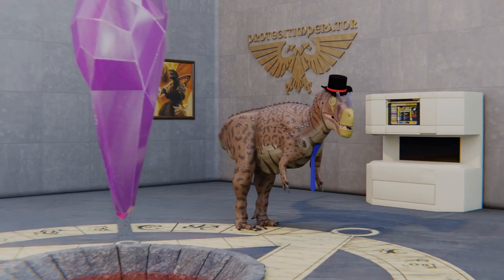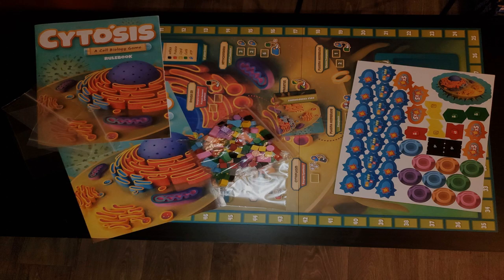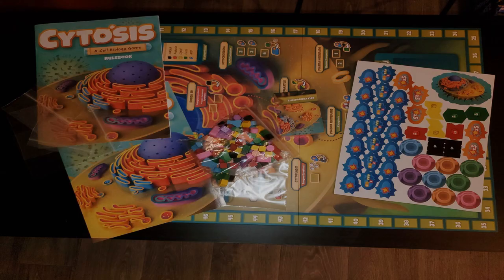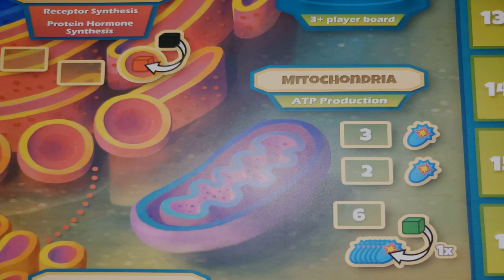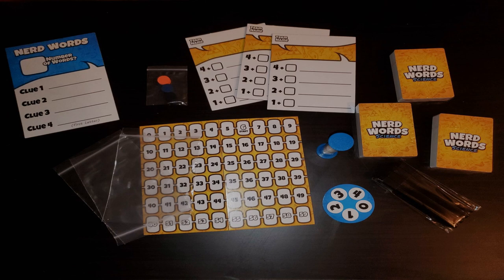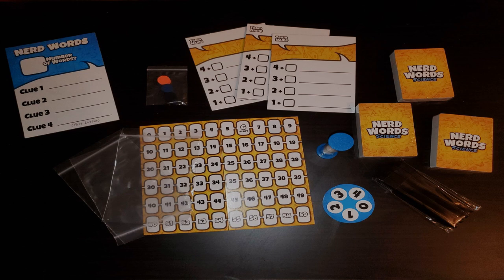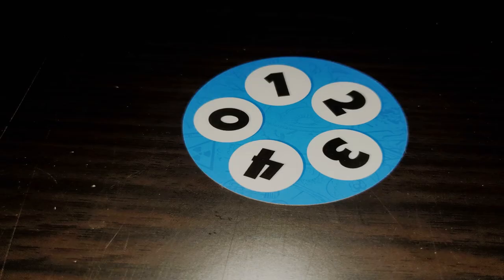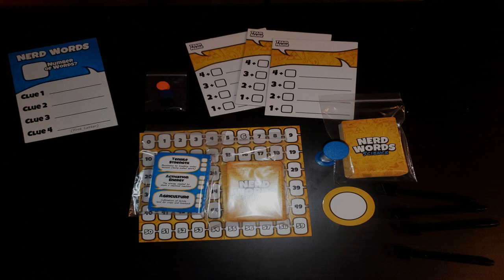Cytosis & Nerd Words Science